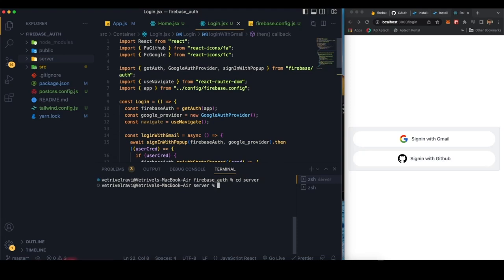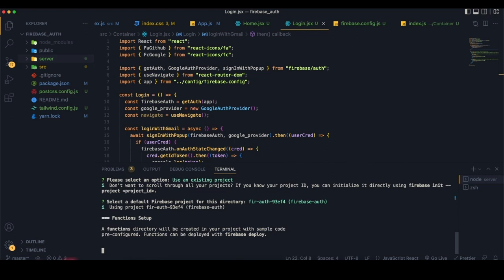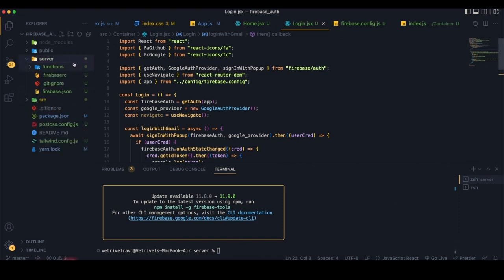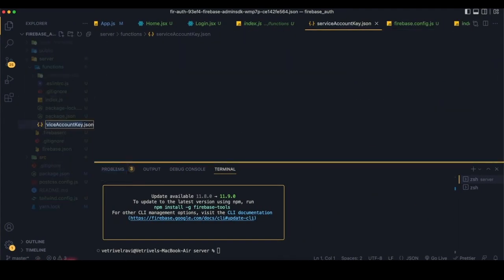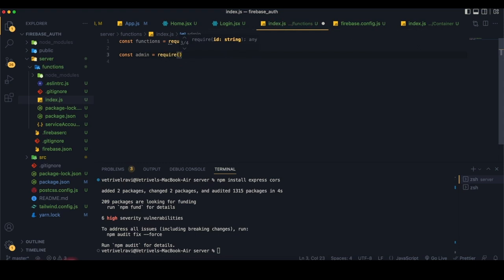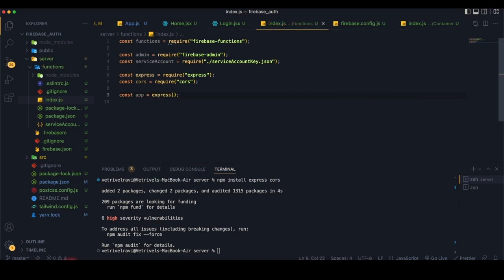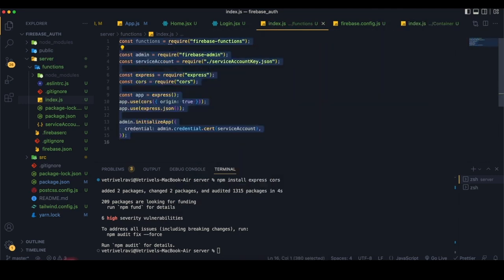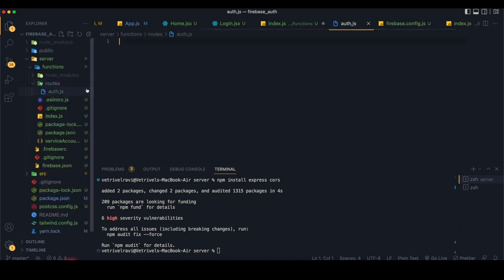🧱 Firebase Essentials Part 4 – Cloud Functions ☁️⚙️🔥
Welcome to Part 4 of the Firebase Essentials: Real-time Data, Authentication, and Hosting series! In this session, we introduce Firebase Cloud Functions—powerful backend logic you can deploy without managing your own server.

With Cloud Functions, you can run backend code in response to auth events, database changes, HTTP requests, and more—making your app smarter, more dynamic, and secure.

✅ What You’ll Learn in This Video:
✔️ What Firebase Cloud Functions are and when to use them
✔️ Setting up the Firebase CLI and initializing Cloud Functions
✔️ Writing your first serverless function with JavaScript
✔️ Deploying and testing HTTP-triggered functions
✔️ Using functions to automate backend tasks (e.g., sending welcome emails, logging events)

💡 Why This Step Matters:
🔹 Allows you to run backend code without provisioning servers
🔹 Keeps your logic secure and centralized in the cloud
🔹 Enables you to handle advanced workflows like triggers, auth hooks, and API extensions
🔹 Perfect for full-stack apps where frontend and backend work in harmony

In Part 5, we’ll connect Cloud Functions with other Firebase services, and start building logic that reacts to Authentication and Realtime Database changes.